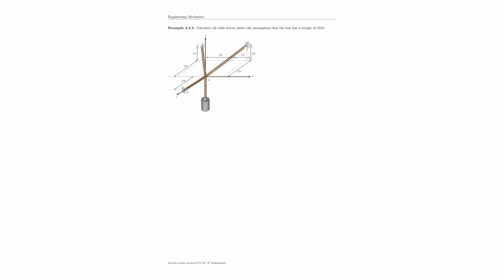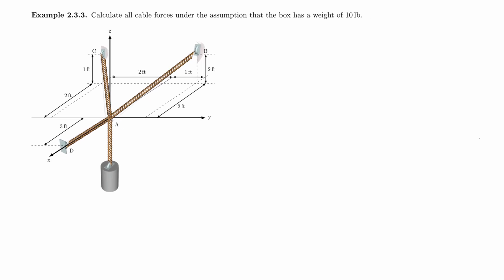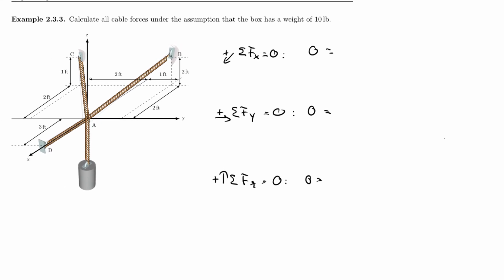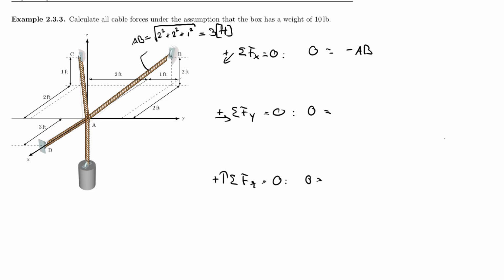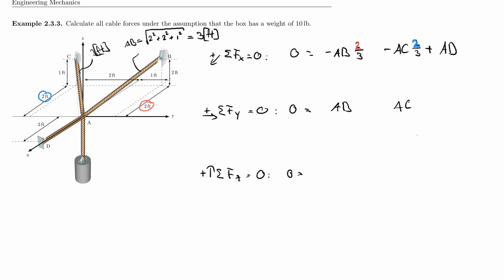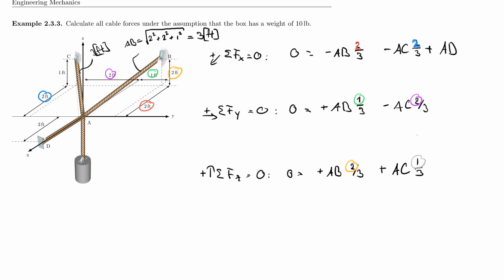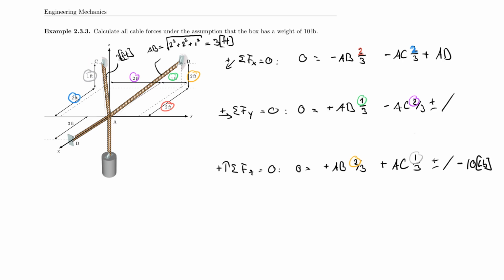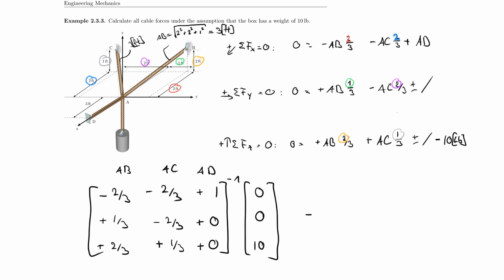Engineering Mechanics 07c: Advanced 3d cable structures Example problems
📝 Engineering Mechanics: Advanced 3d cable structures Example problems.